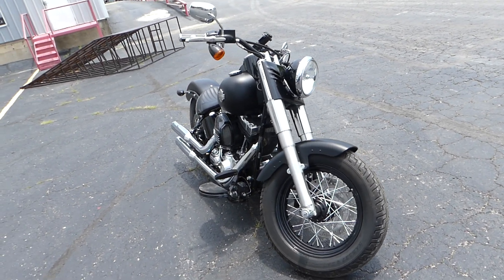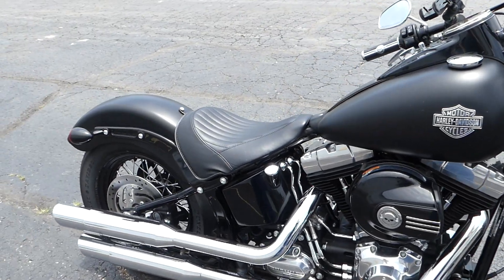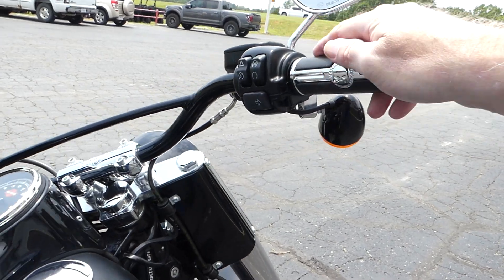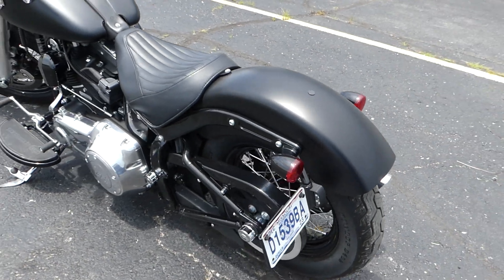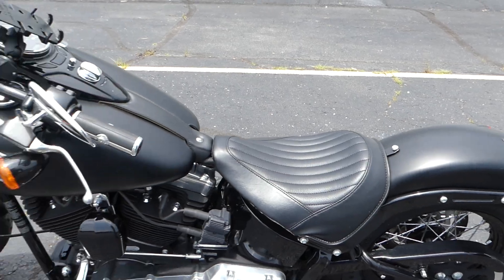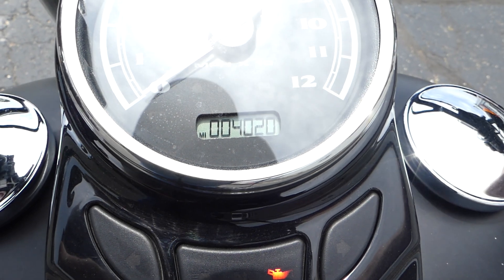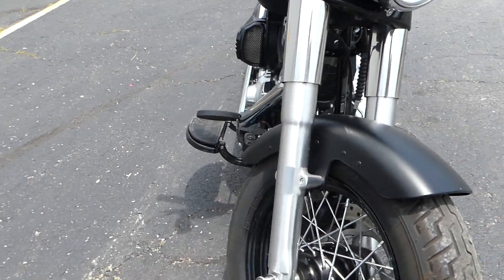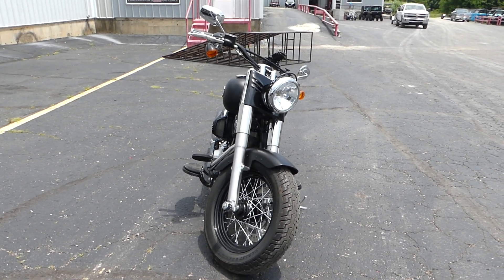2017 HD Softail Slim Matte Black